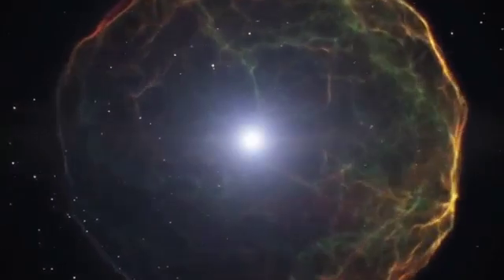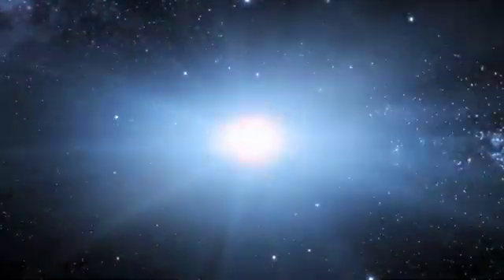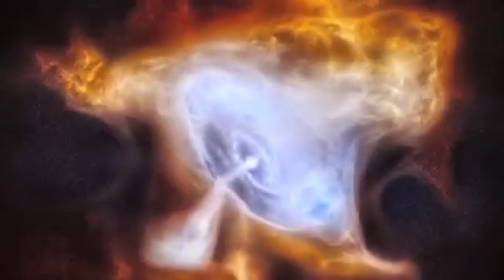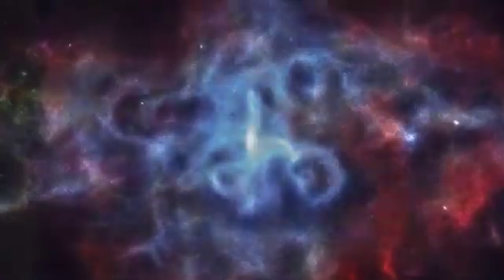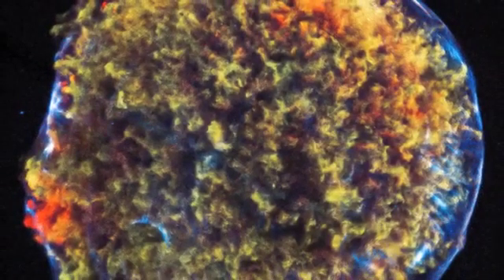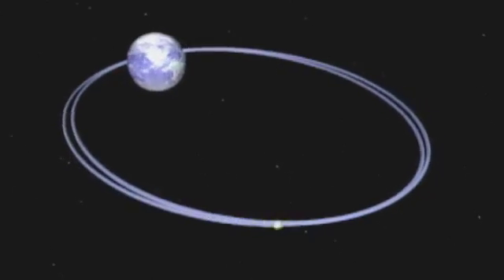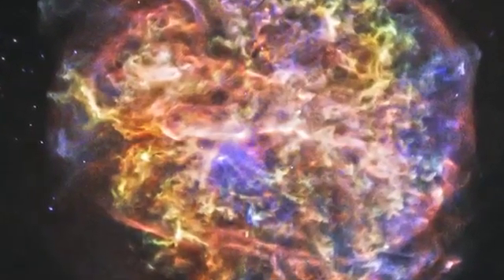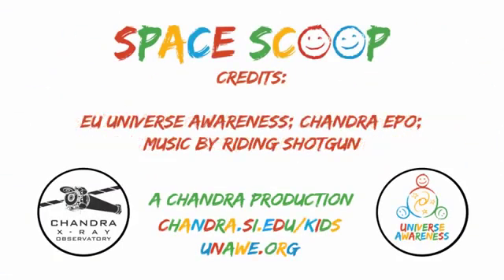X-ray Vision Can See the Insides of Stars | Space Science Video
- scientists use the x-ray vision of the Chandra Space Telescope to explore the insides of exploded stars - called supernova remnants.